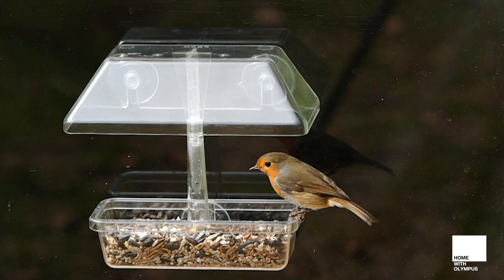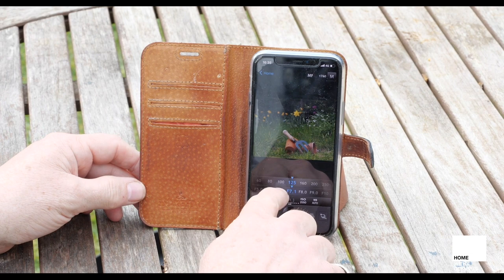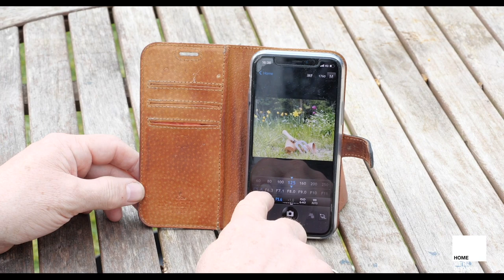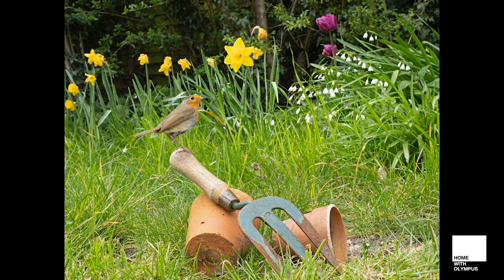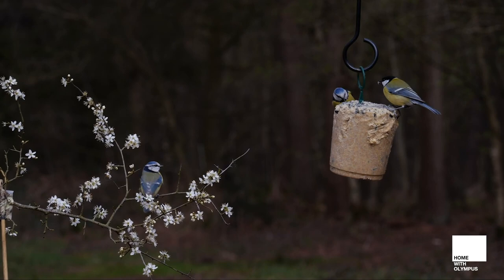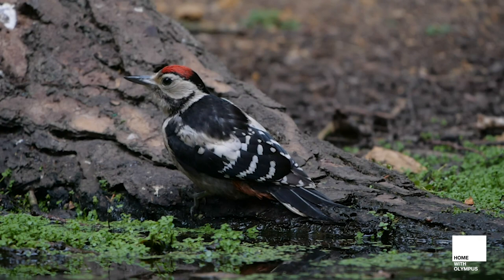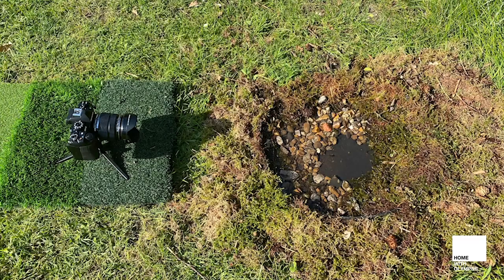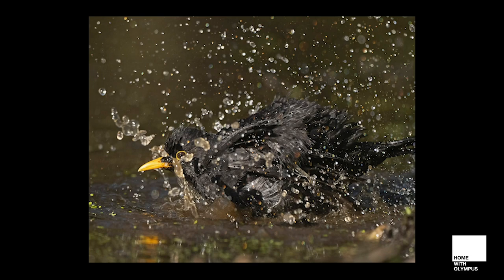Photographing Garden Birds with Olympus Mentor David Tipling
Looking for a project for the weekend? Here's wildlife photographer and Olympus Mentor David Tipling with his advice for simple set-ups to help capture beautiful photos of garden birds on camera. Don't forget to keep us tagged if you try this for yourself!